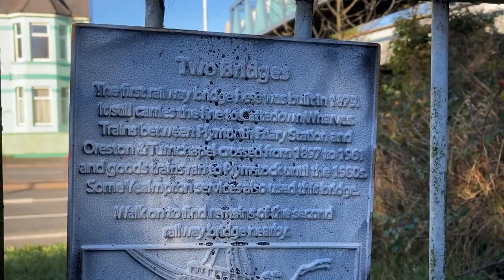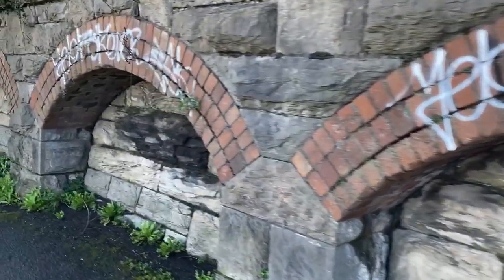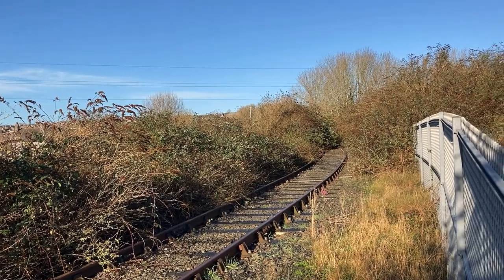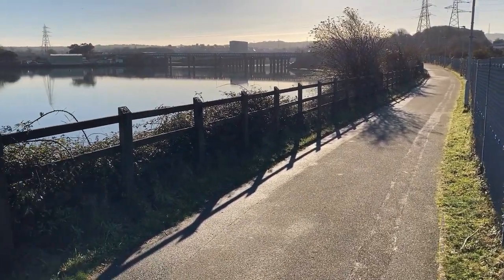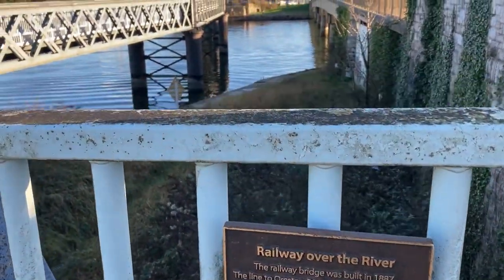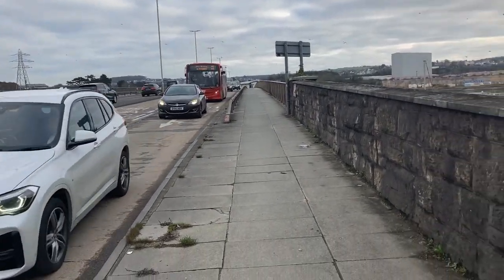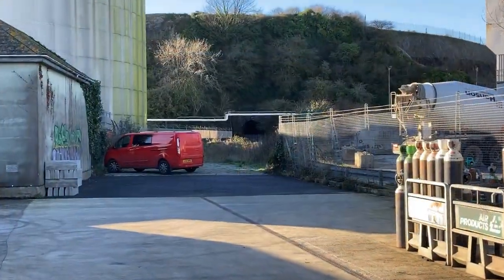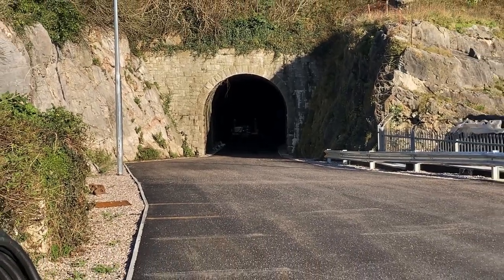LSWR Cattewater Branchline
A look at the LSWR Cattewater branch line in Plymouth today